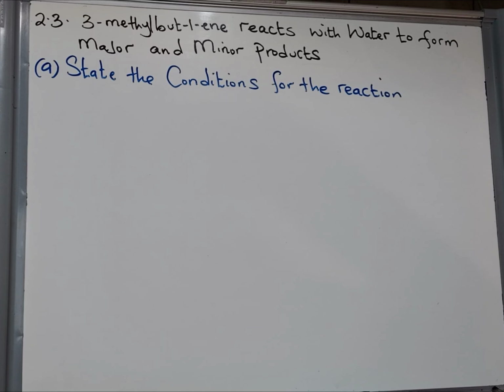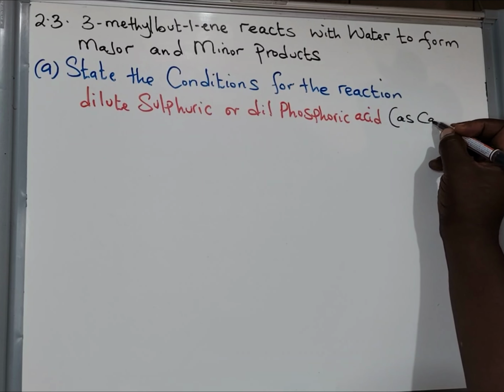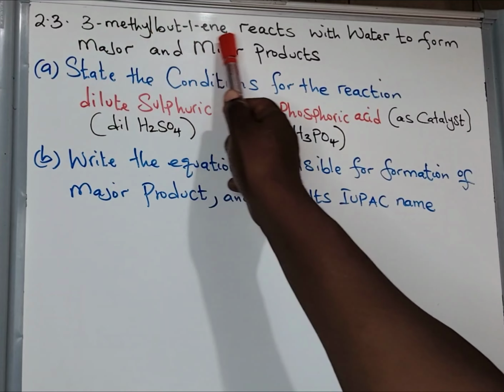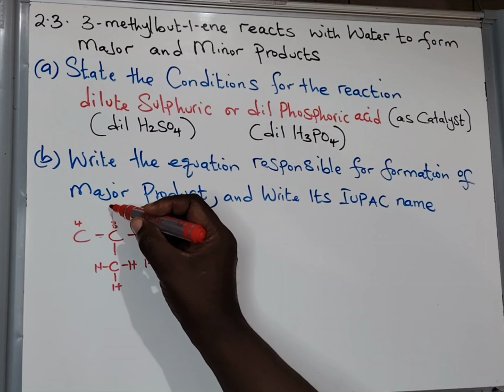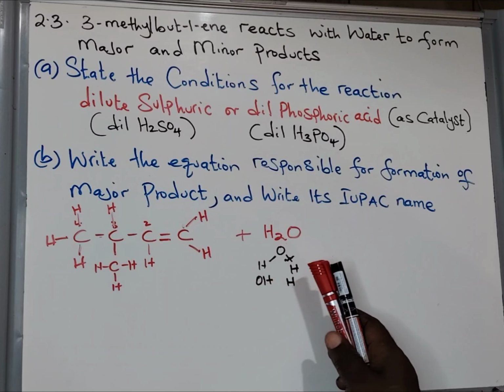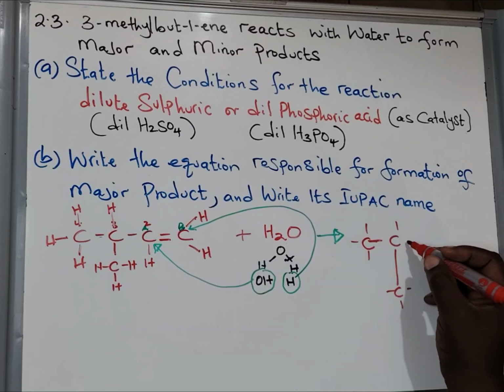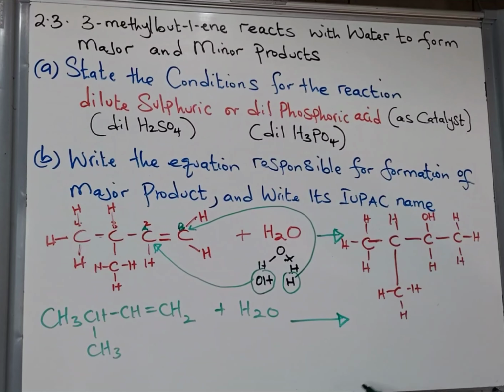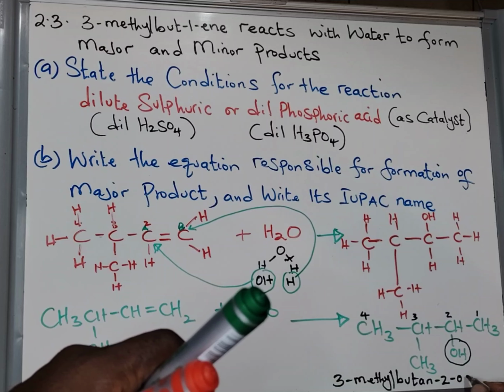ORGANIC CHEMISTRY (Hydration-major product): Grade 12(Lesson 40)